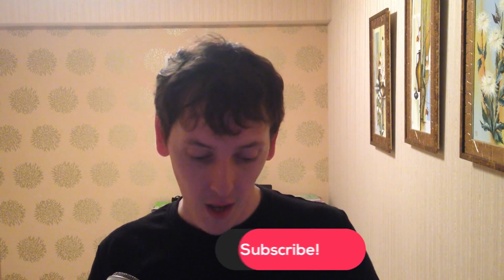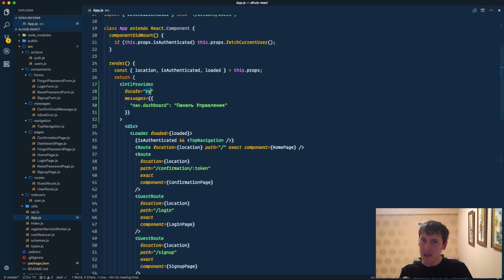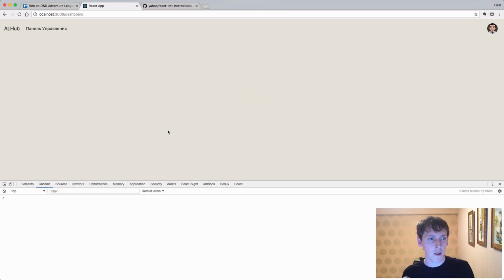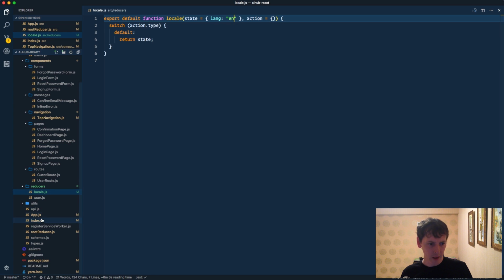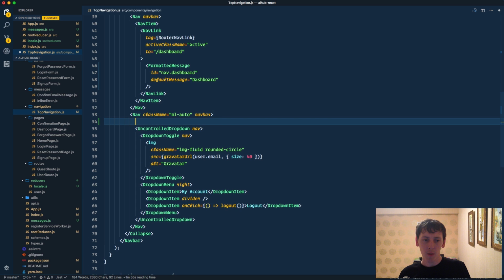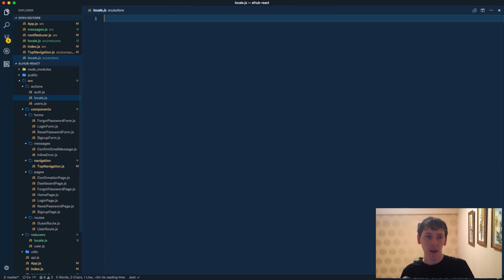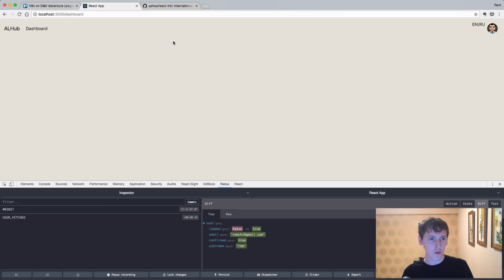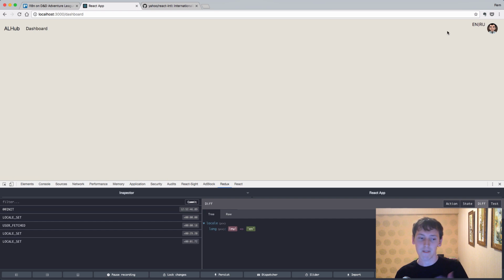Build Real App with React #11: Internationalisation with React-Intl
In this episode we'll setup React-Intl package and use it to implement internationalisation of our application.

- Sign up to my newsletter to get FREE chapter of my course